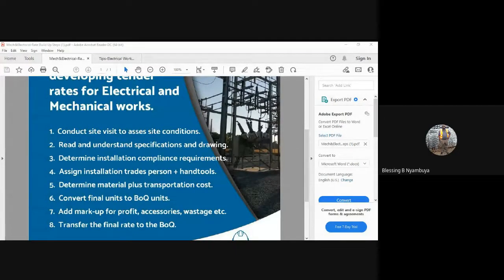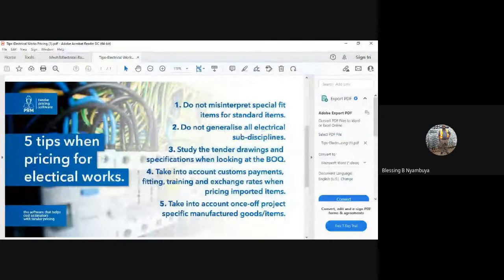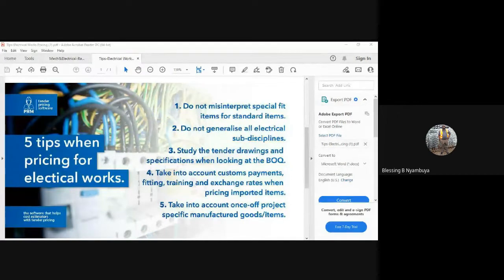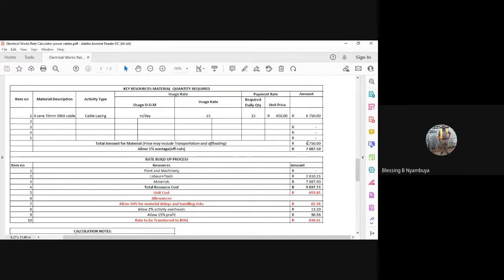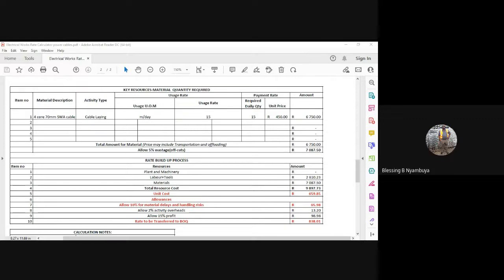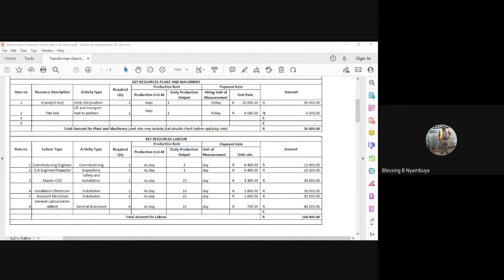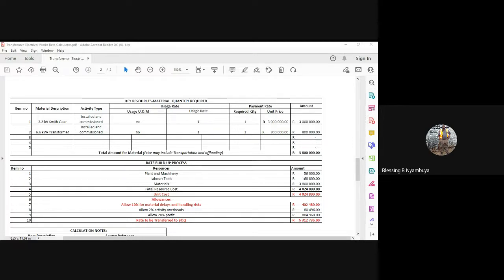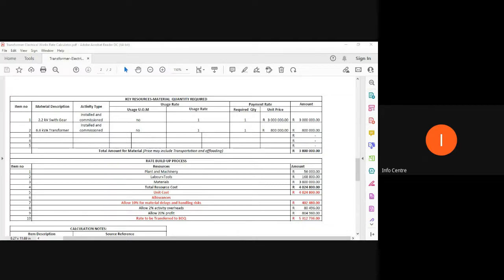Electrical Pricing Principles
Basic Principles of Developing Construction Rates for Electrical Works